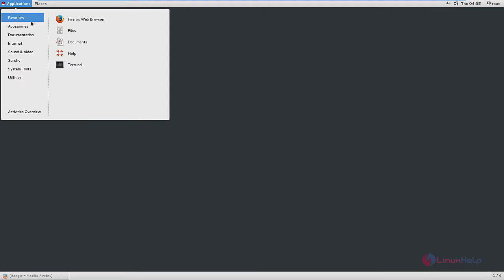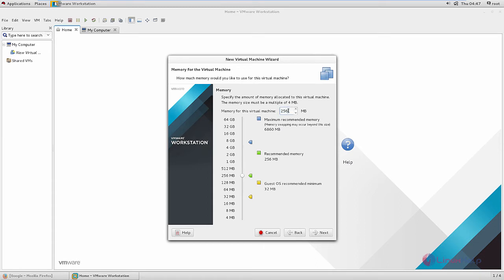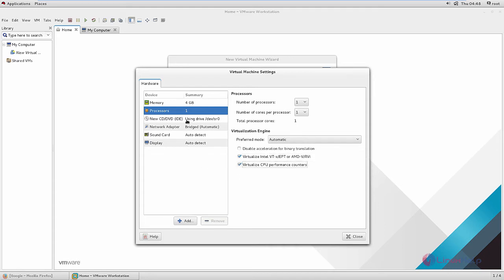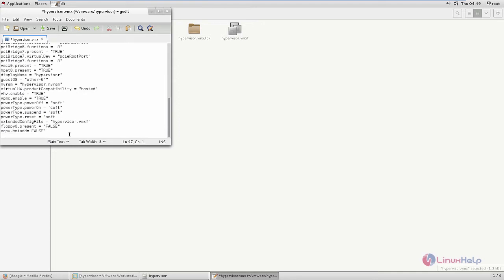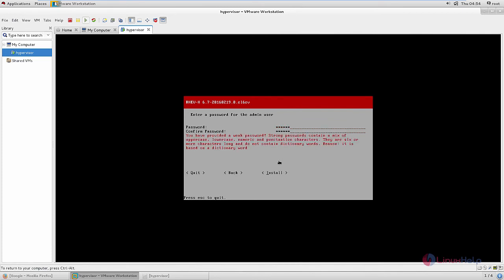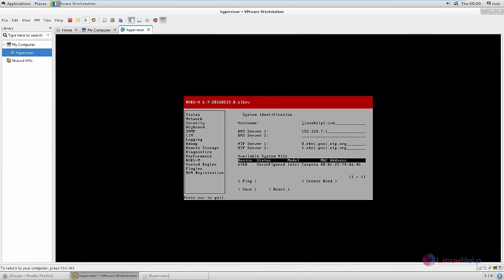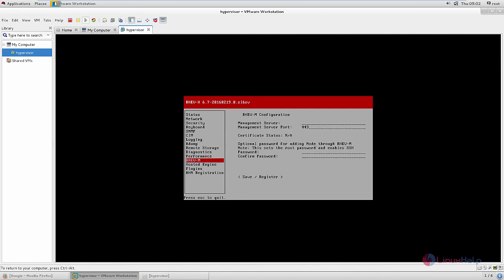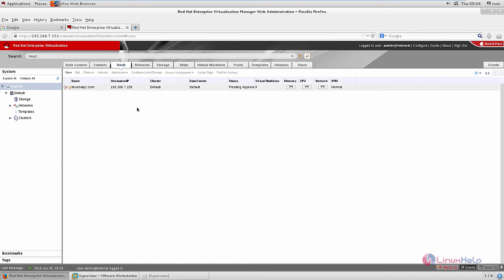How to Setup RedHat Enterprise Virtualization Hypervisor in Linux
This video explains how to Setup RedHat Enterprise Virtualization Hypervisor in Linux. RHEV is based on the KVM hypervisor and uses SPICE protocol.